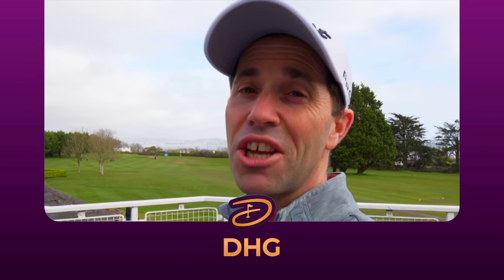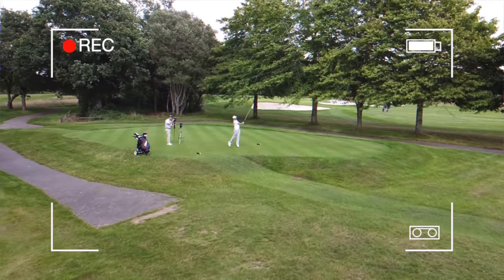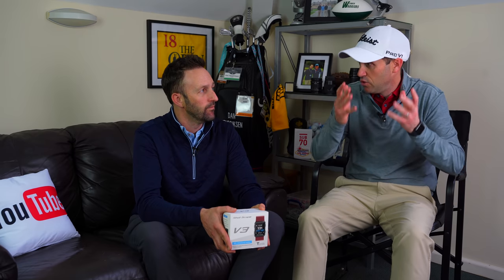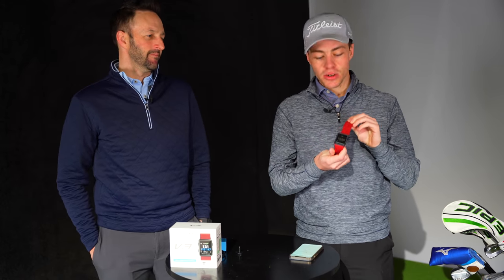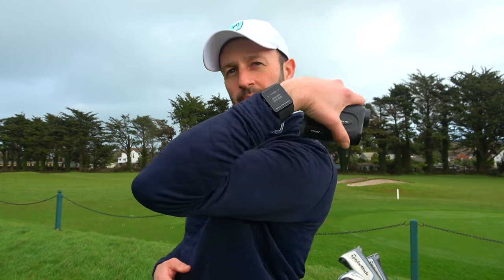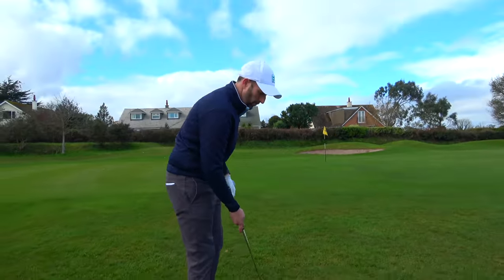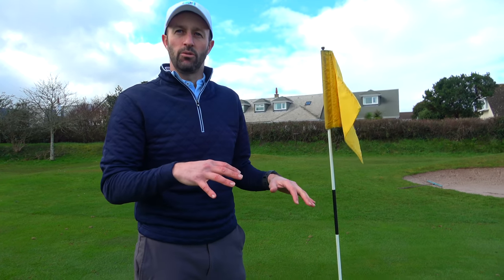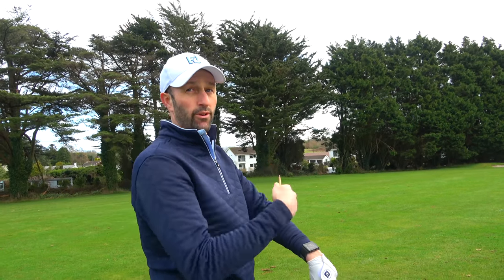THE STATS SHOW intro | GAME MANAGEMENT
In this video we will be introducing you to our new Monthly show called 'The Stats Show'

We will be working with our partners Shot Scope to bring you data of our games but also invite you to get involved also.

Enjoy the show and feel free to comments to get involved if you are a ShotScope user.